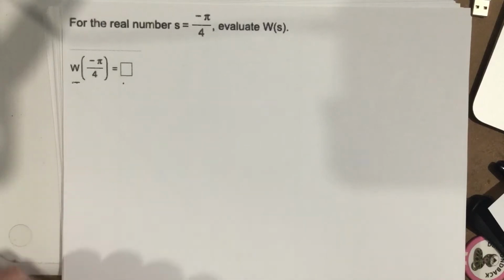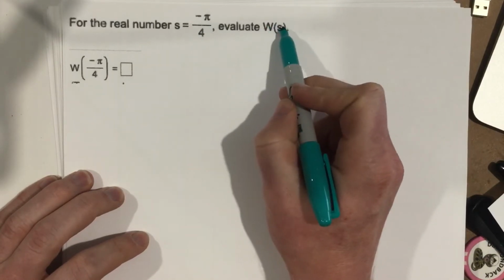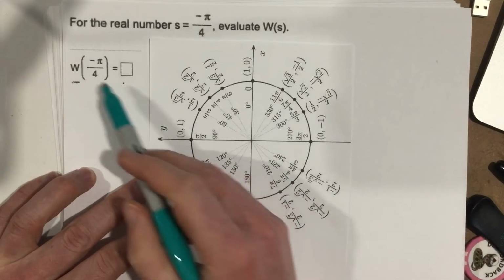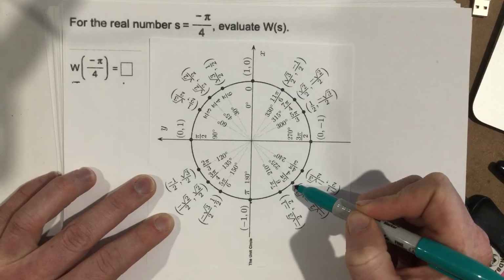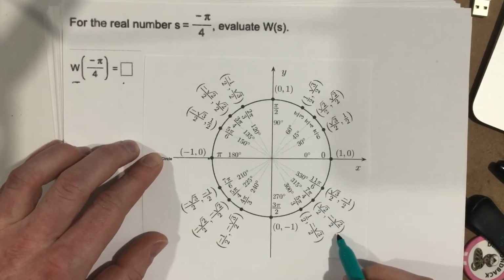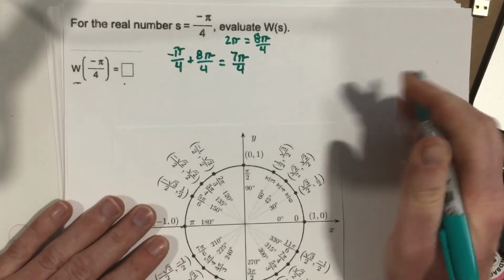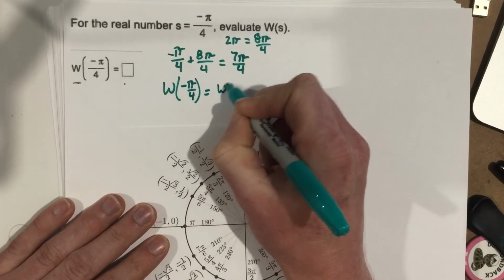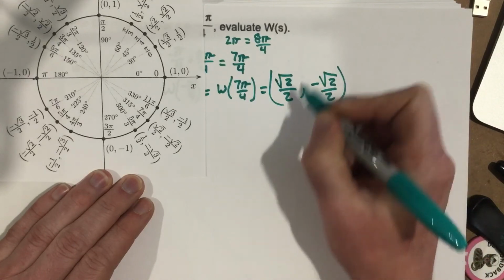6.3 - Problem #3 (Precalculus)